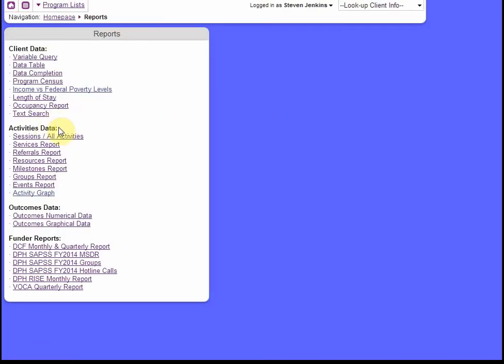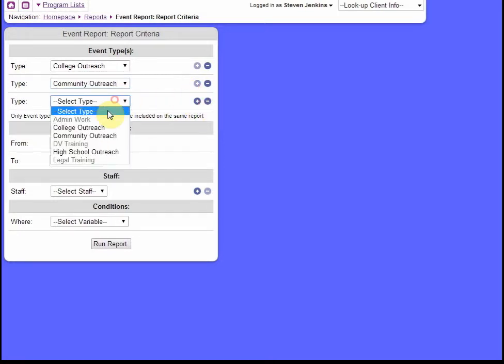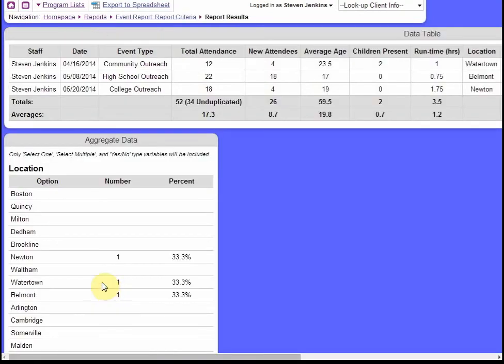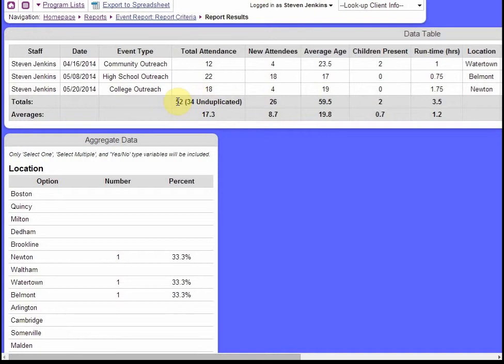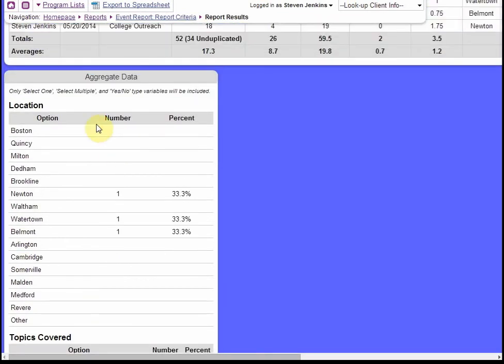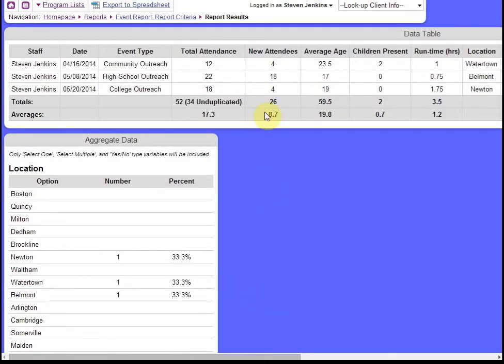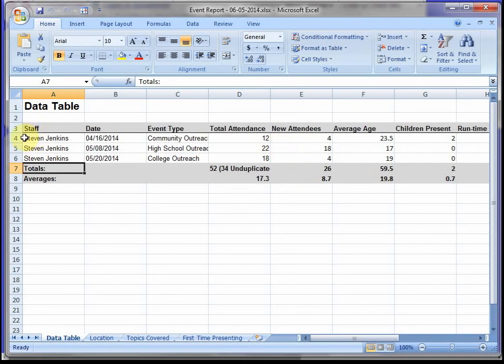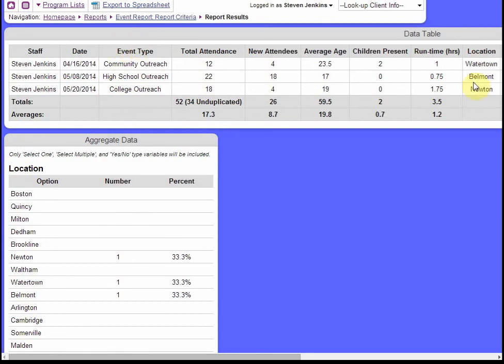Events / Non-Client Specific Activities - Reporting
This video describes the reporting functionality of the Events / Non-Client Specific Activities Module in Empowerdb.